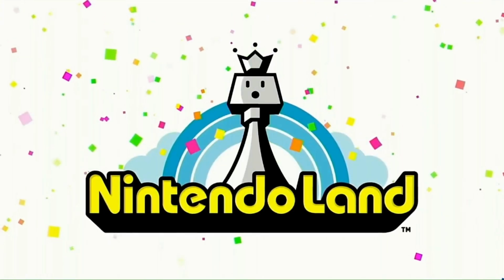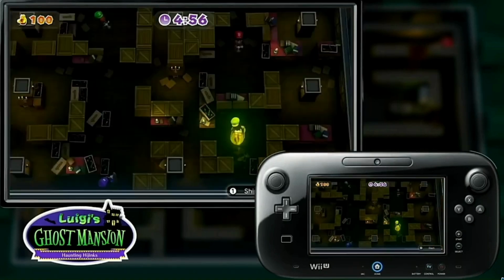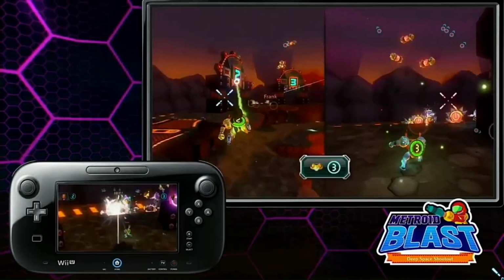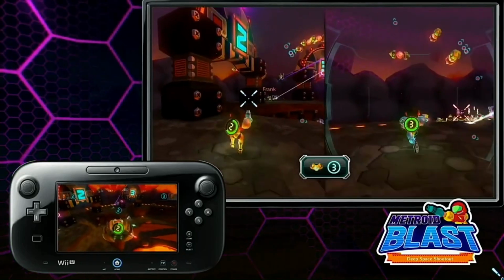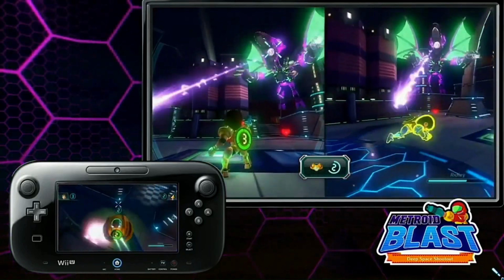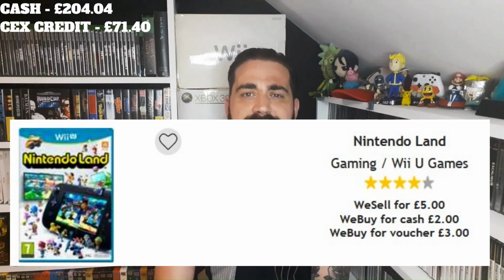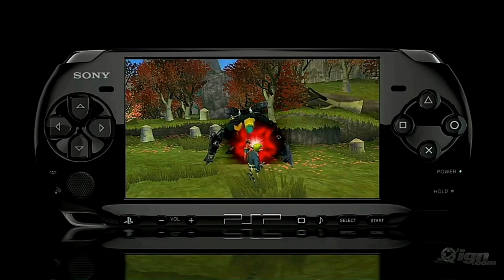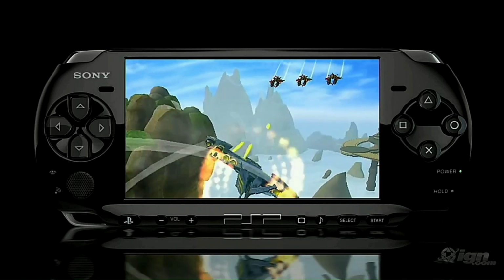QUALITY PSP GAMES FOR FREE - Free Game Collection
Episode 22: We find some more great titles to add to the new growing PSP collection from the local car boot in the second part of the split week, as well as some empty cases following an unfortunate find. Some additions from Cash Converters as usual help us regain the cash spend for the week - money made and games added... another successful week building a free game collection.

You can start at the beginning and catch up on the series to see every pick-up and find out exactly how we built the free collection

You can also visit the games room and see the whole free collection so far built up since 2016

If you enjoy the series a massive thank you 🤘

The ‘Gentleman of Games Way’ to build a free collection:

Step 1: Hunt down games anywhere you can find them, remember to check them to make sure they are all in good condition.

Step 2: Where possible use the CEX App to ensure you get more cash than what you are about to pay, otherwise use your skills and gaming knowledge to find the bargains.

Step 3: Use the CEX App to find out what cash value our High street overloads will give you for all your recently hunted games in total. Make sure CEX will give you more (or at least) the same cash that you spent on your newly found games before you get to the store.

Step 4: Remember to set aside the games you want to keep and enjoy for your own free games collection. Ensuring that the cash return of the other games going to CEX will cover what you spent on the games you are keeping, and that's the key to making the collection FREE.

Step 5: Walk into your local CEX, be kind and polite, and exchange your gaemes for cash. If your bundle is worth more cash than what you spent you decide if you want; more cash for future hunts, or a voucher to buy any specific games you want in your collection.

Step 6: Rinse and repeat forever and ever to build and enjoy a gaming collection to keep you and your loved ones constantly entertained and enjoying gaming for the rest of your days.